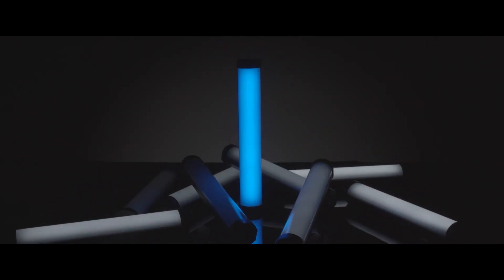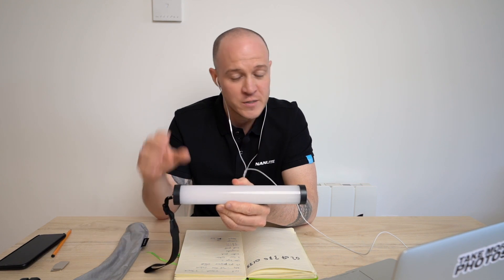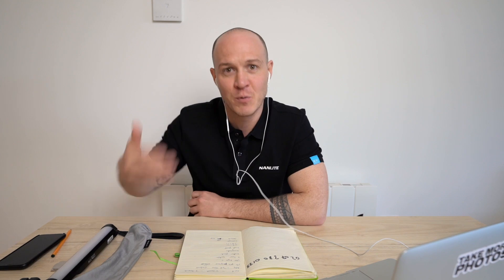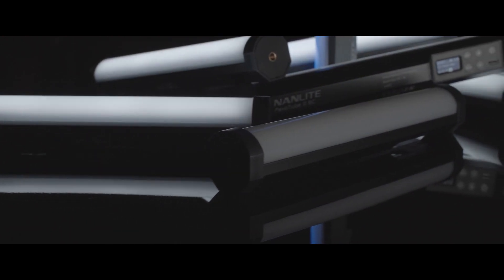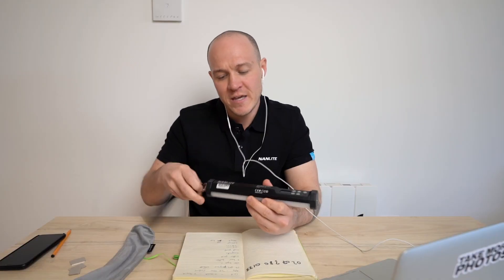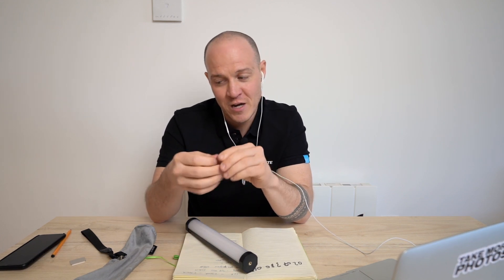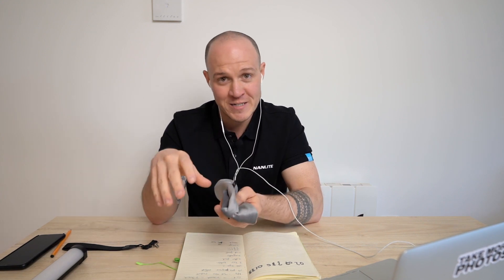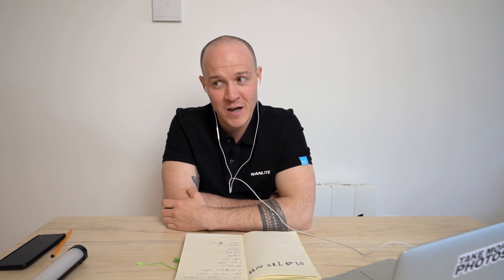NANLITEがPavoTube II 6Cを発表 － コンパクトなRGBWW LEDライト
Ledgoの関連会社である照明メーカーNANLITEは、PavoTube II 6Cを発表した。これは、バッテリーで使えるRGBWWライトで、25cmと小型。 PavoTube II 6Cは、PavoTubeシリーズの第2世代ライトだ。